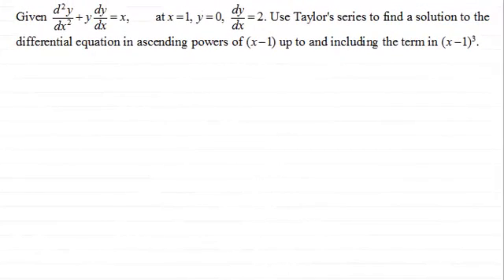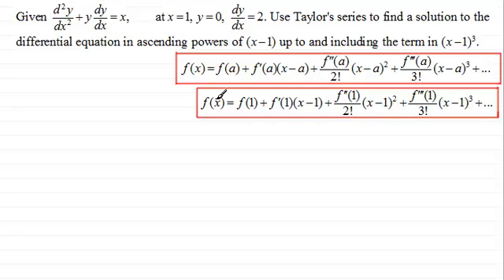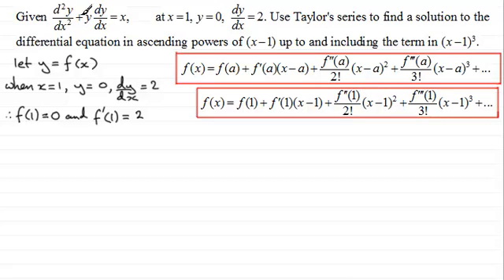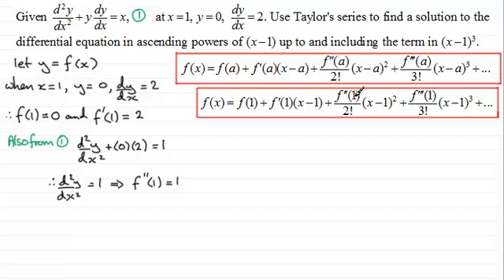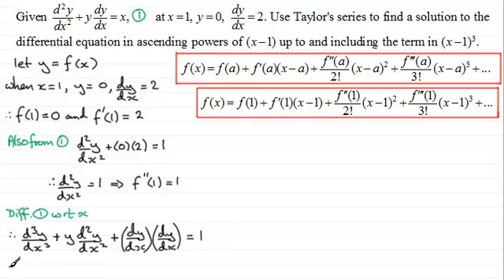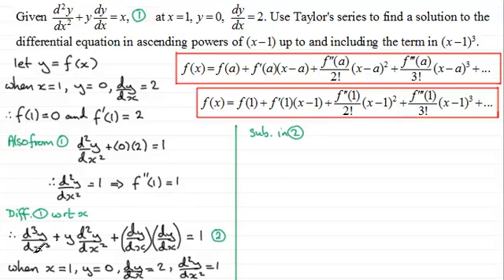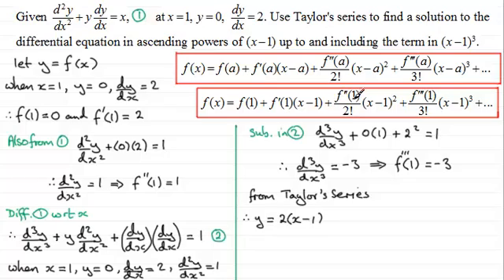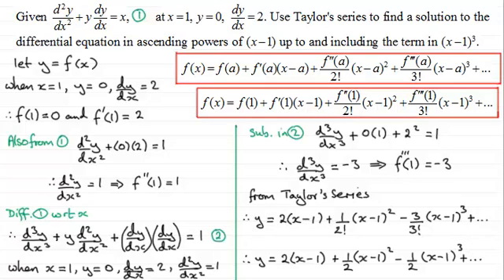Solving differential equations by Taylor's series : ExamSolutions Maths Revision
for the index, playlists and more maths videos on differential equations and Taylor's series and other maths topics.